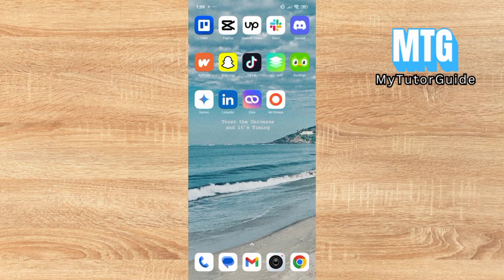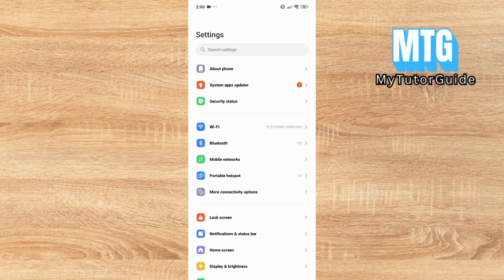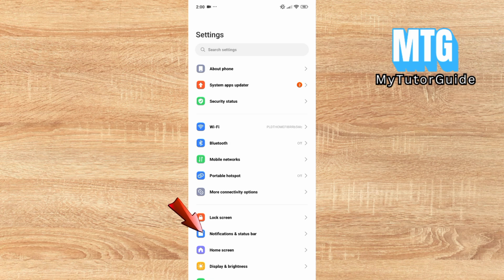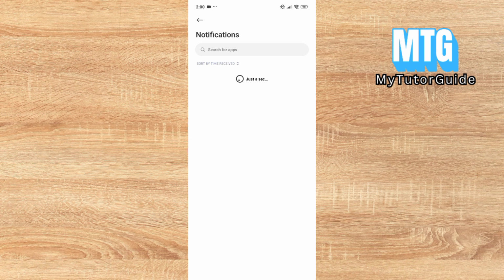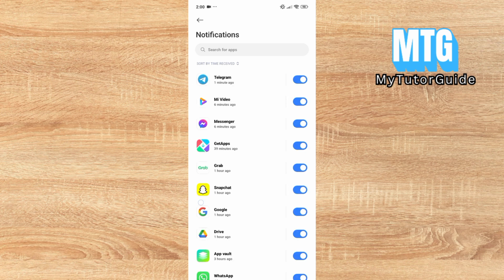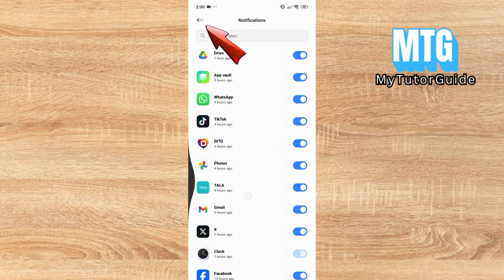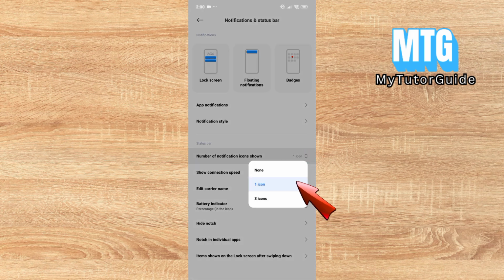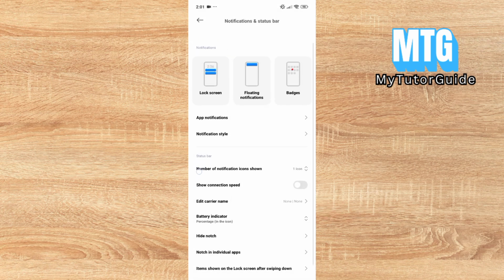How to Make Chat Bubble in Whatsapp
In this video I'll show you How to Make Chat Bubble in Whatsapp. The method is very simple and clearly described in the video. Follow all of the steps & How to Make Chat Bubble in Whatsapp